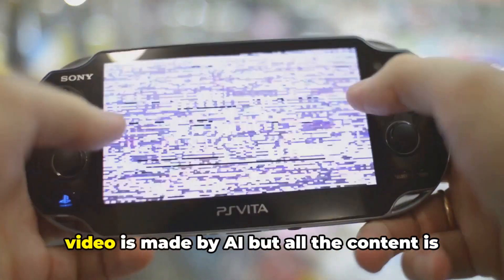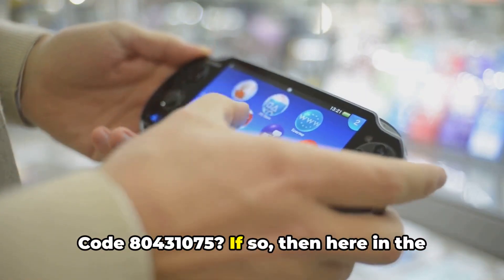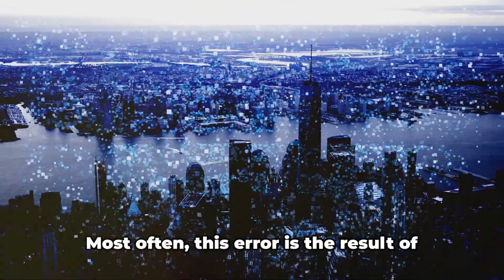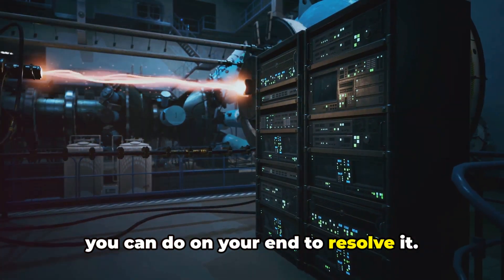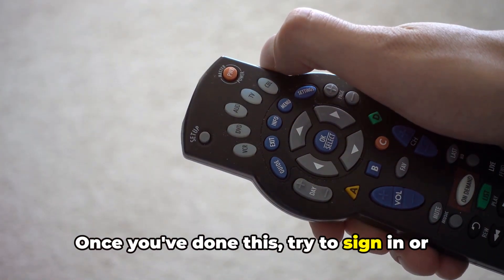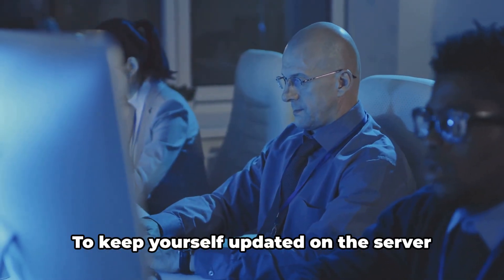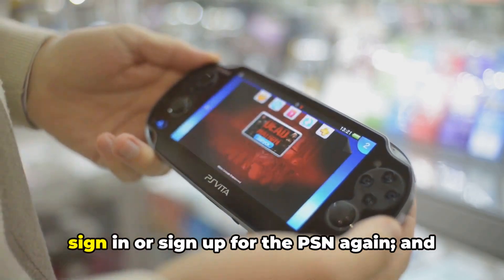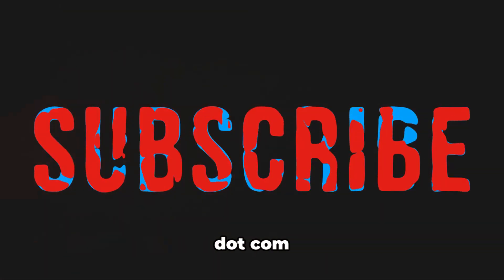How To Resolve PlayStation Portable Error Code 80431075?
Struggling with PlayStation Portable Error Code 80431075? We've got you covered! In this video, we dive deep into the causes of this frustrating error and provide step-by-step solutions to get your PSP back on track. Whether it's a network issue or something more complex, our easy-to-follow guide will help you troubleshoot and fix the problem efficiently. Don't let technical glitches ruin your gaming experience. Watch now and get back to playing your favorite games in no time!

OUTLINE:

00:00:00 Untitled Chapter
00:00:08 Troubleshooting PlayStation Portable Error Code 80431075